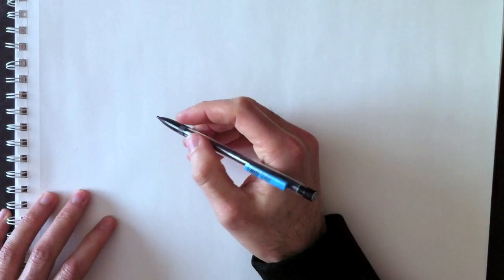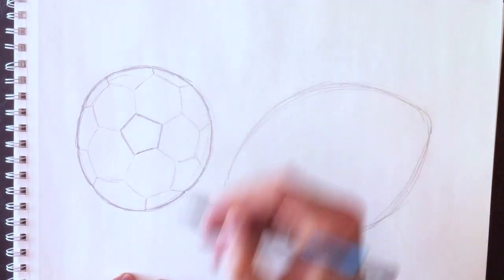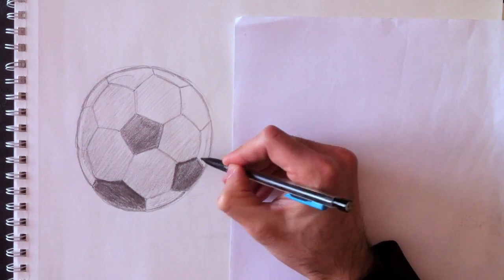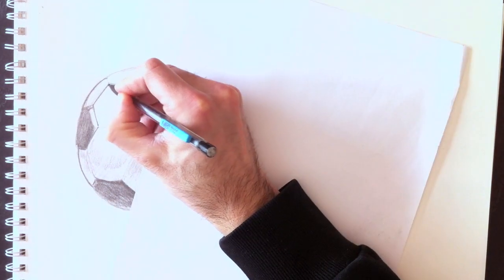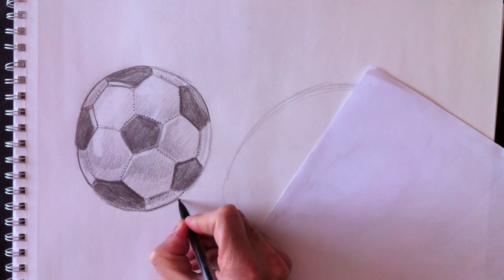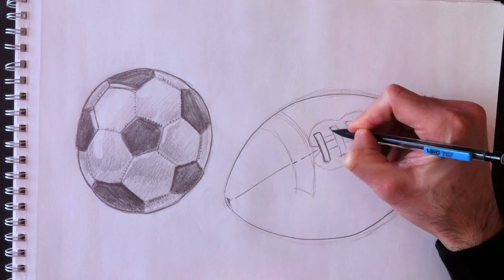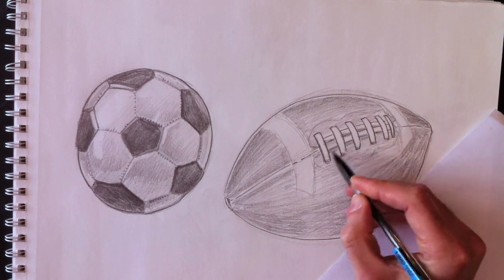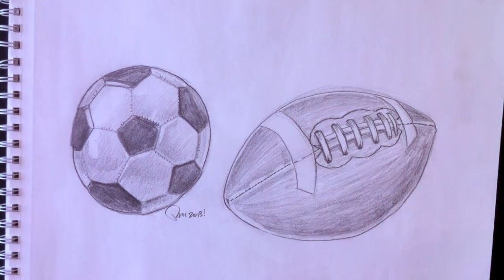Football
Teaching kids of all ages how to draw a Football - Enseigner aux enfants de tous âges comment dessiner un ballon de football.